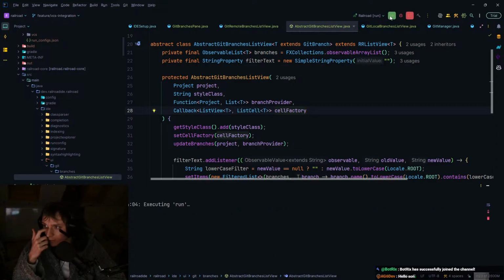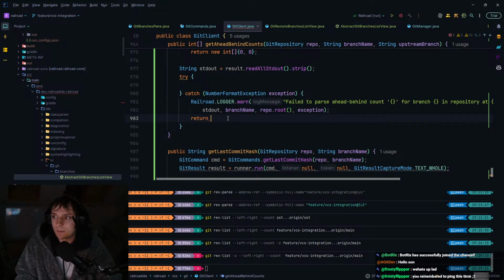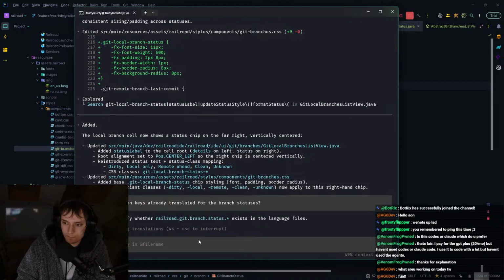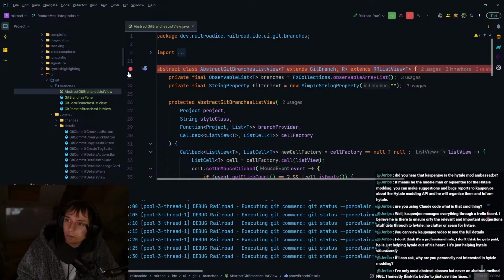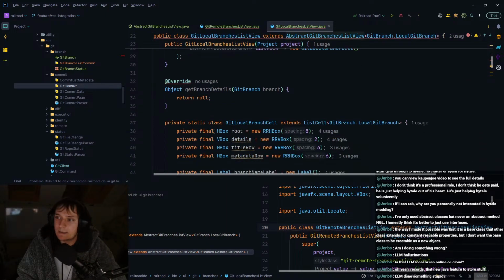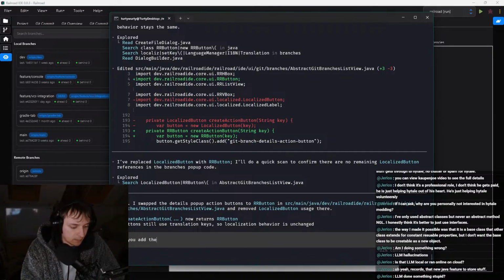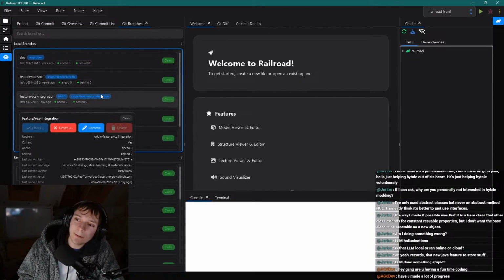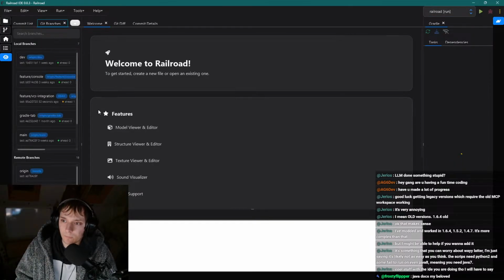Developing a Minecraft Modding IDE (Railroad) - Git Integration